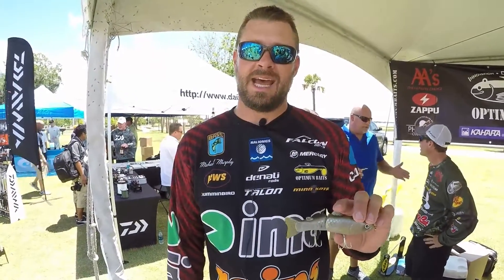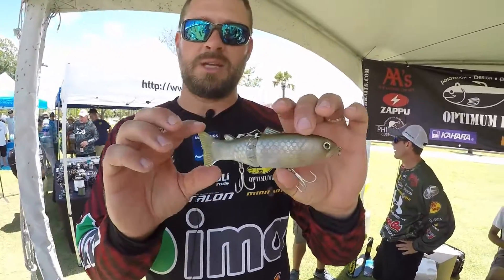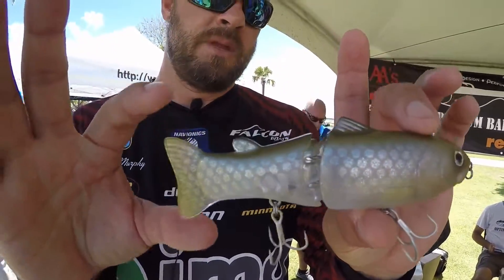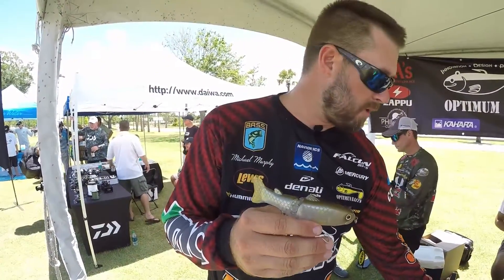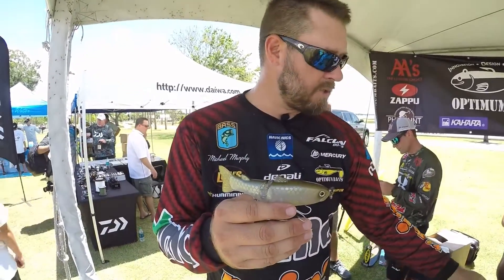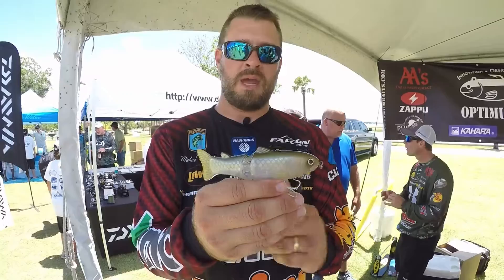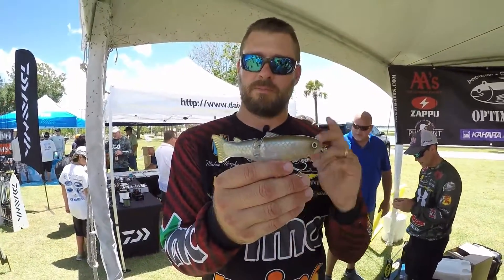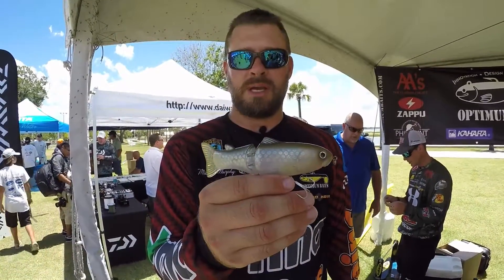Deps Slide Swimmer 145 Size First Look ICast 2016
You've probably seen the Deps 250 or at least heard of it, but now there is a smaller size that will be perfect for any fishing situation.

This bait isn't out yet but here is the link for the 175 size